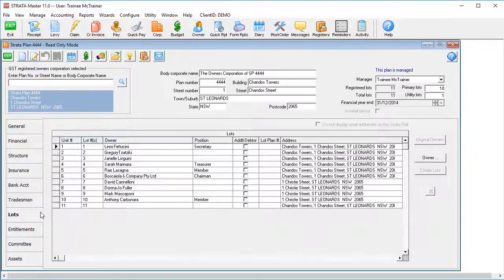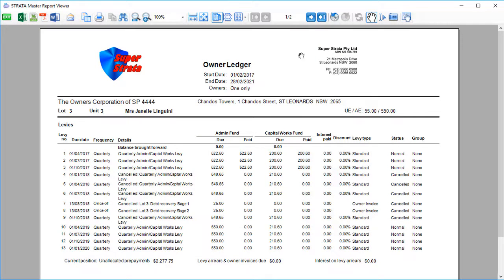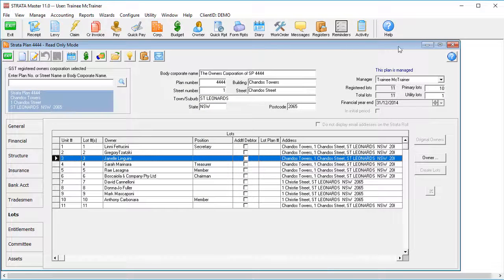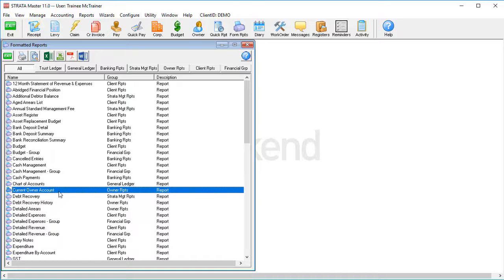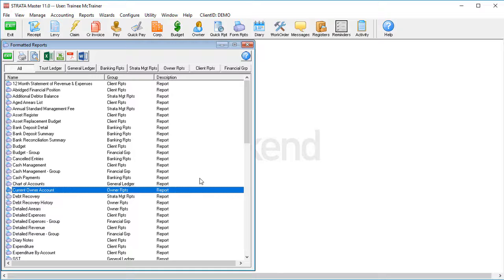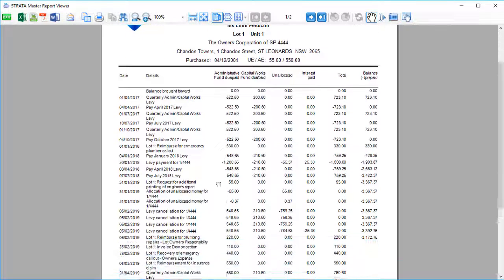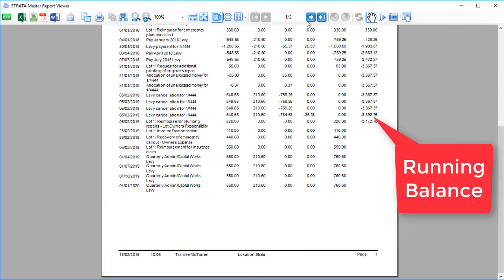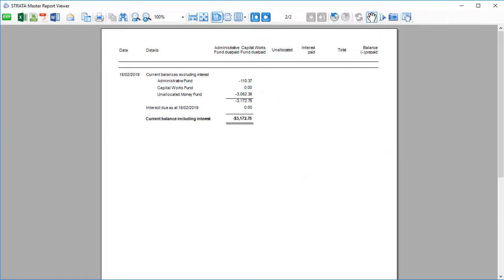Strata Master Top Tip - Simplify the owners report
This week, learn how to generate an accounts breakdown that's easier to understand for owners.

The owner ledger is great for accountants, but not so easy to understand for those of us without an accounts background. Make things easier on your owners with the Current Owner account report.